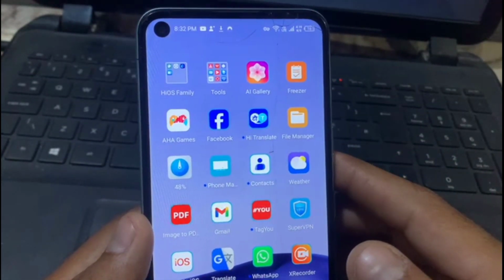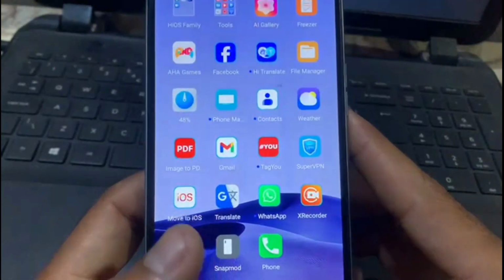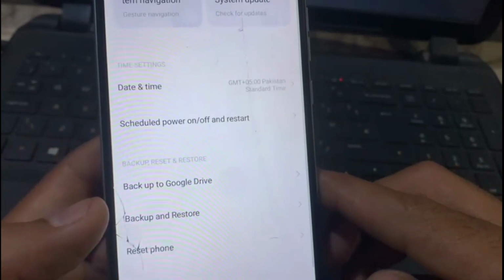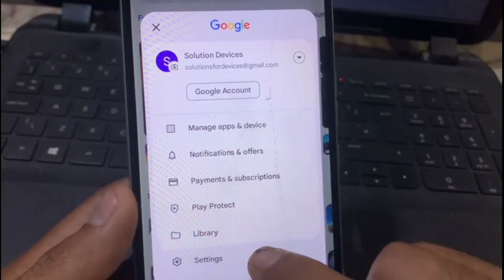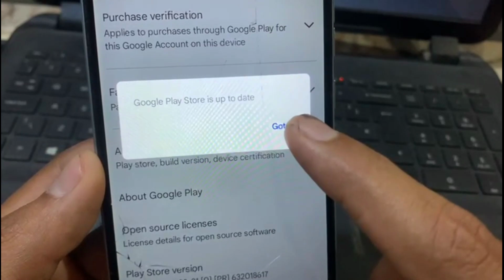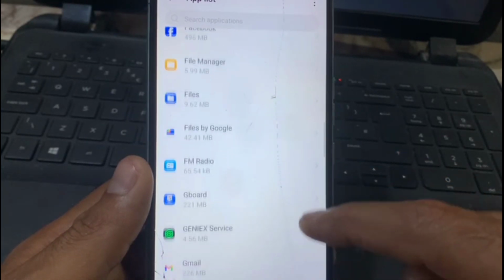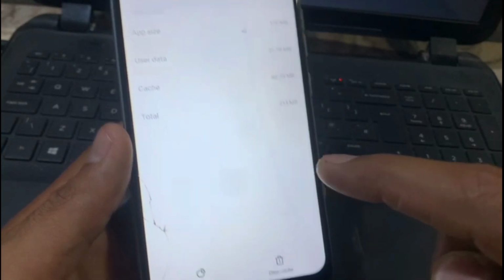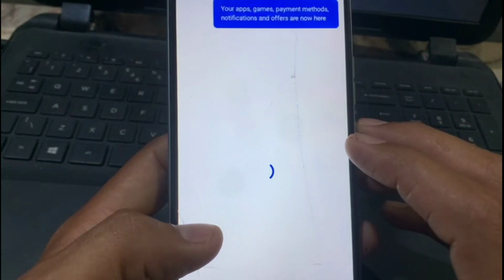how to fix your device isn't compatible with this version android //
this device is not compatible with this version
how to fix device is not compatible with this version
your device isn't compatible with this version android fix 2024
ow to fix your device isn't compatible with this version andro
your device isn't compatible with this version android fix
 fix device is not compatible with this version video